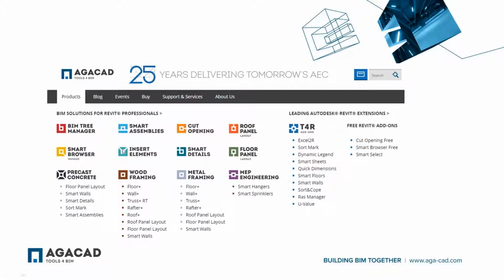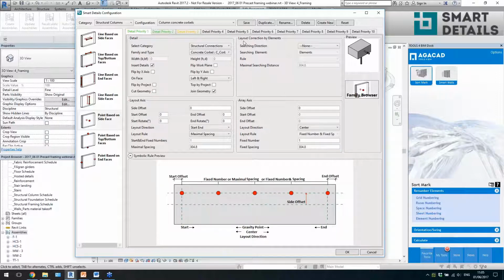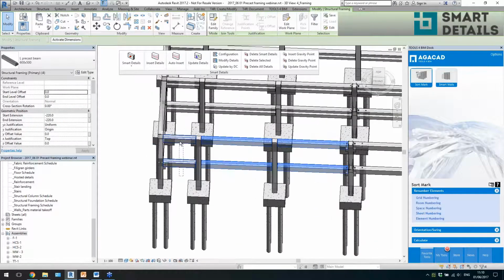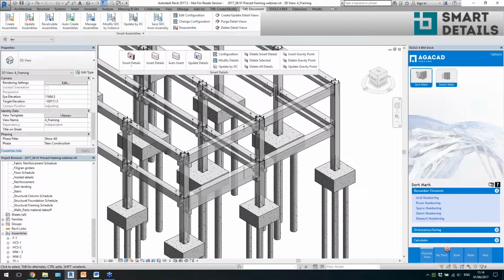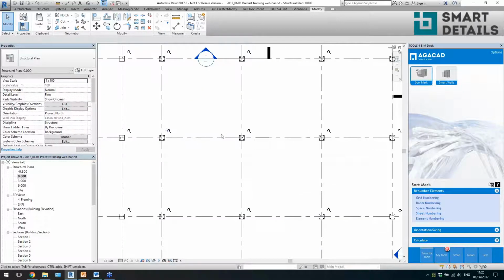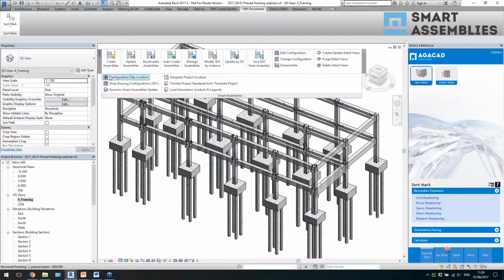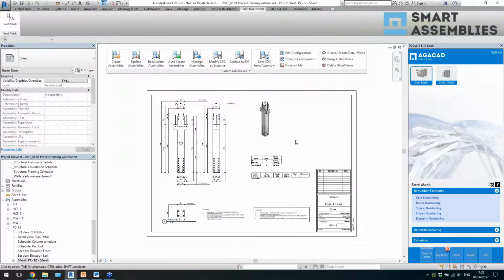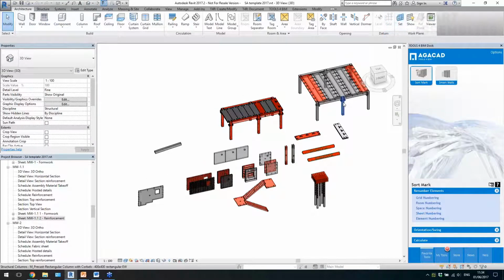Precast Concrete Columns & Beams: Modeling & Documentation in Revit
This webinar covers modeling & documenting precast columns & beams in Revit.
• Insert connection details for columns – corbels, column shoes, bolts, etc.
• Insert lifting anchors based on gravity point
• Insert cuts, anchoring holes, connection details, plates, etc. into beams
• Find intersections between beams and columns
• Update and modify connections
• Sort columns and beams automatically by using pre-defined rules
• Prepare shop drawings for beams and columns with automatic dimensions and sheets

Hosted by: AGACAD, Valensas Balsevicius | MEng Structural Engineering, BIM Application Engineer & Certified Revit Structure Professional

◘ BIM software for designing precast concrete structures.

Precast Concrete enables easy and fast modelling of prefabricated concrete walls, floors, beams and columns in Revit® with real-time project updates. Architectural or structural floors can be automatically split into various types of slabs (massive slabs, hollow-core slabs, etc.) according to predefined rules. Walls can be split into wall panels.

Distribute connectors, cuts, plates, supports, anchors, grout tubes and other details according to predefined rules. Details can then be modified or updated to suit the project design stage and the level of detail required.

Easy marking and renumbering of project elements based on properties and location ensures accurate bills of materials, quality production and accurate assembly on site. And fabrication information can be automatically generated with desired views, schedules, and customized drawings for each structural element.